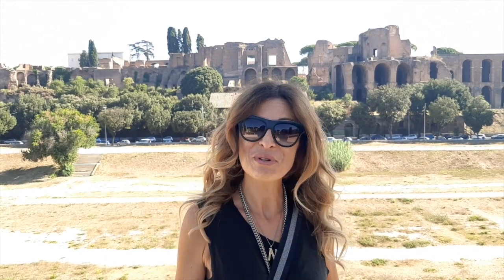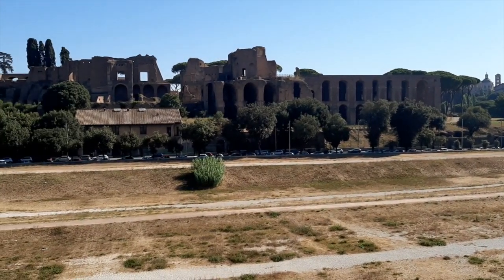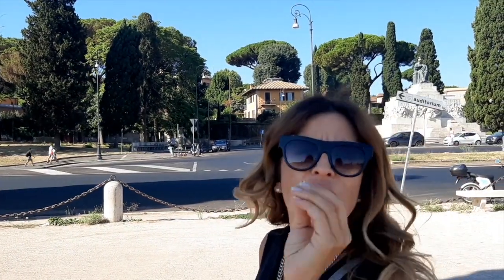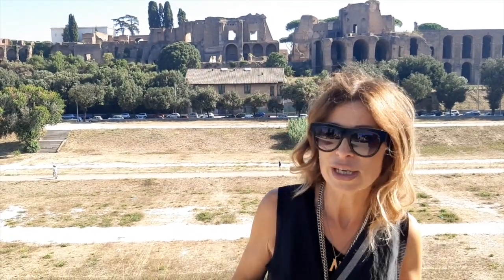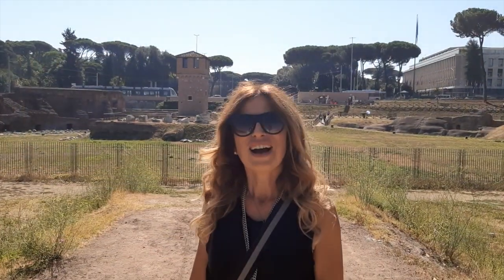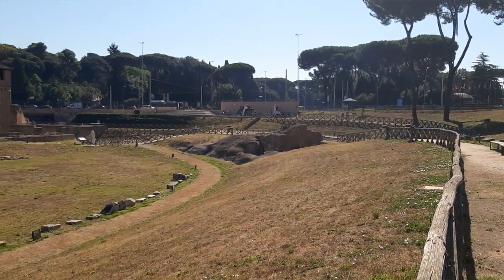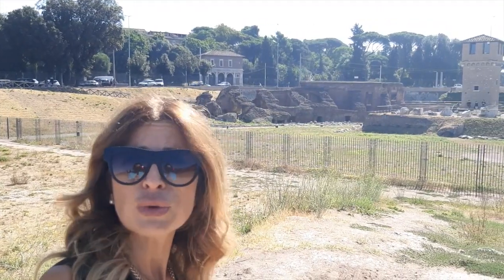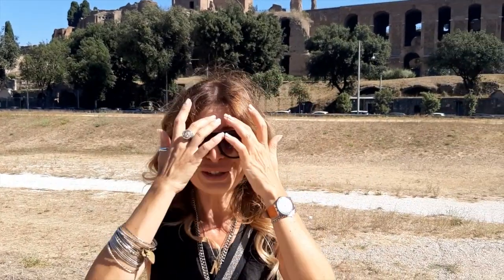Circus Maximus | A Virtual Tour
Join our wonderful guide, Nina, as we show you around the centre of some of the greatest shows on earth - the Circus Maximus!